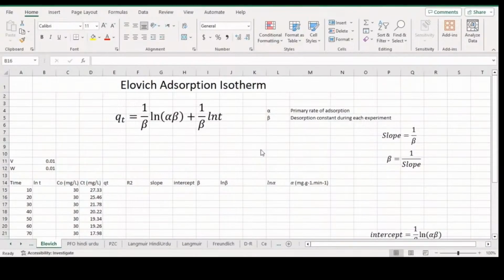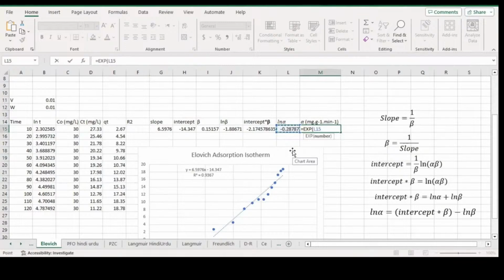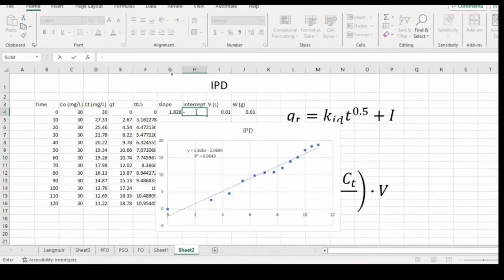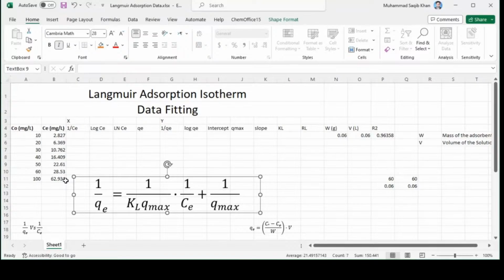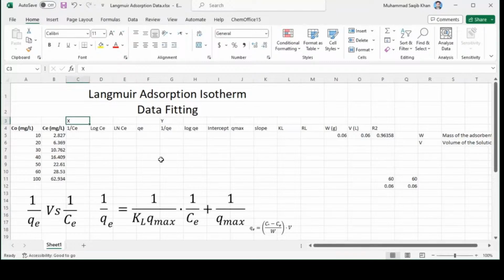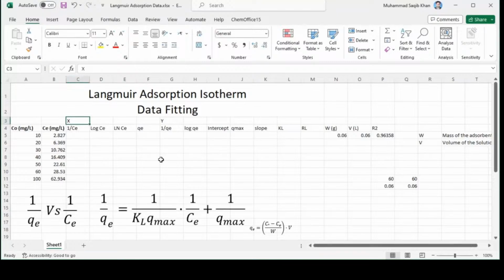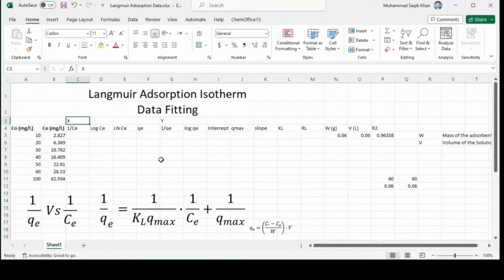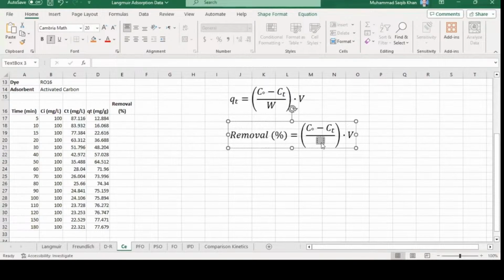Adsorption Data Analysis-Live Querries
Adsorption Data Analysis | How to Fit and Interpret Elovich Kinetic Model to Research Data
Welcome to our comprehensive tutorial, tailor-made for early-career researchers, with a specific focus on graduate students and Ph.D. researchers who are knee-deep in the process of analyzing their experimental kinetic data for publication, thesis, or presentation purposes. In this video, we're here to guide you through the intricacies of fitting the Elovich Kinetic model using Excel, and we promise to make it easy for you!

Your research journey can be quite the rollercoaster, and as you dive into the fascinating realm of kinetics, it's crucial to have the right tools at your disposal. This tutorial is designed to be your compass, helping you navigate the complex waters of kinetic data analysis, ultimately aiding you in creating solid foundations for your academic or professional work.

We understand that early-career researchers often grapple with the complexities of data analysis. That's why we've prepared this video, which will break down the Elovich Kinetic model and show you how to apply it effectively within OriginPro. Whether you're gearing up for a journal publication, working on your thesis, or preparing a compelling presentation, the Elovich Kinetic model can be a powerful ally in elucidating your experimental data.